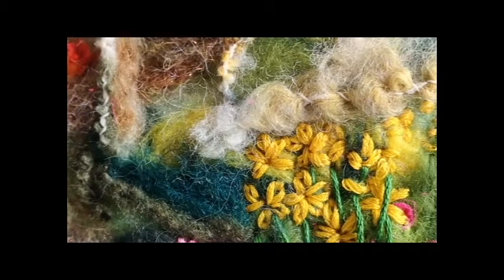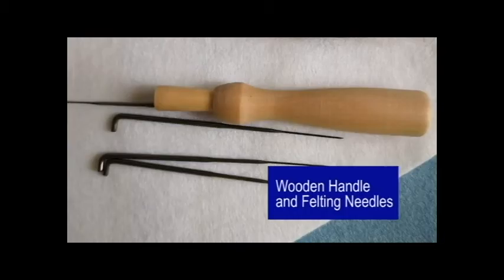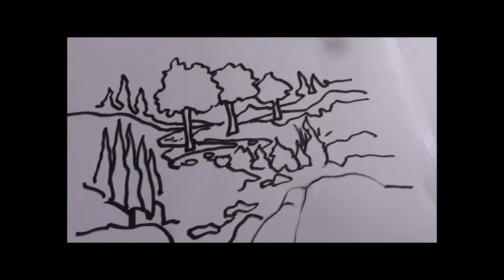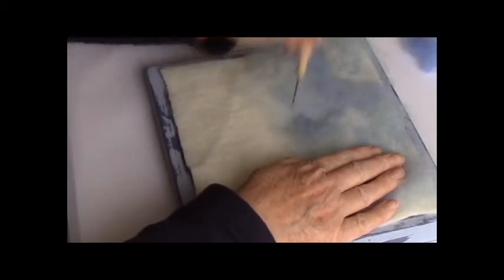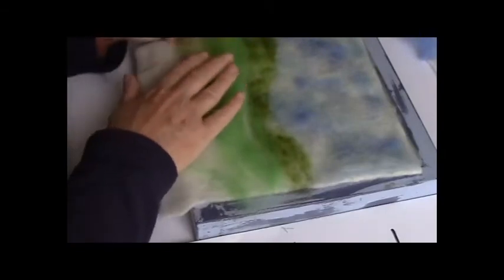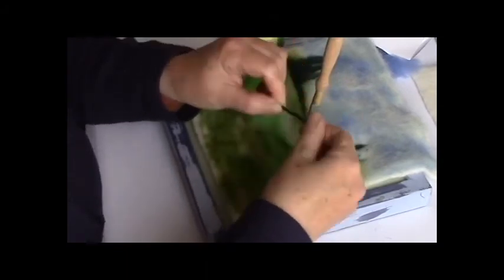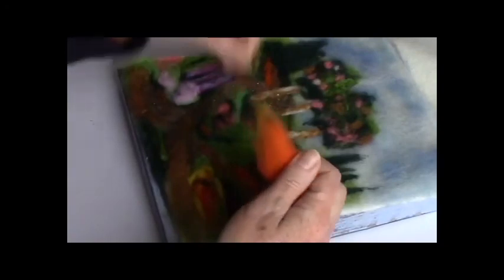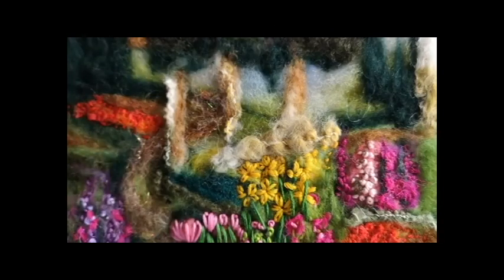Dry Needle felting Landscape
This is a basic tutorial of how I made a needle felted landscape picture.